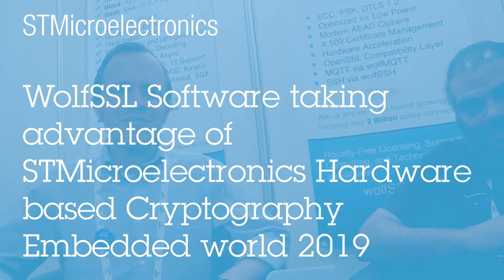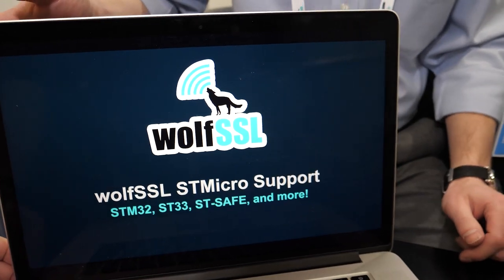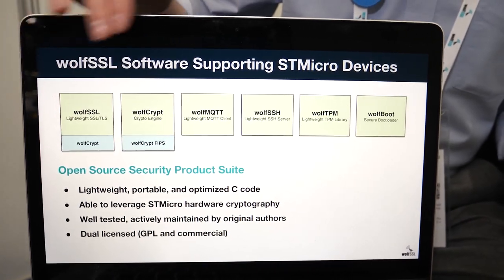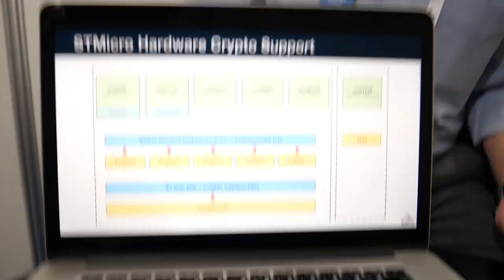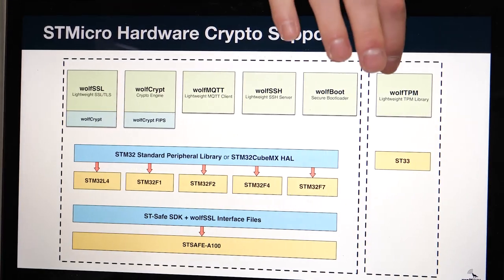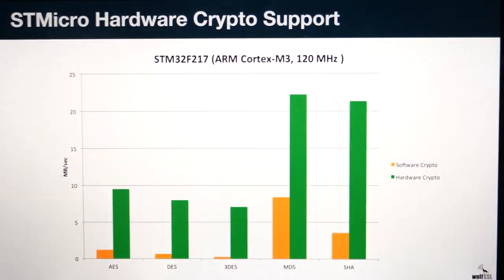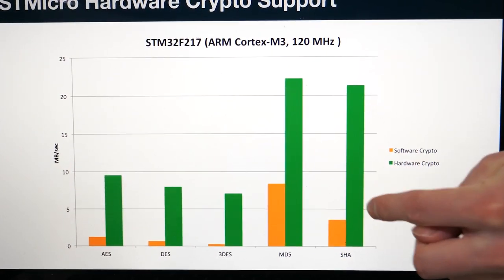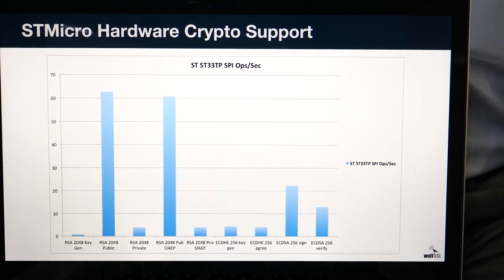ST at Embedded World 2019 with ST Partner WolfSSL